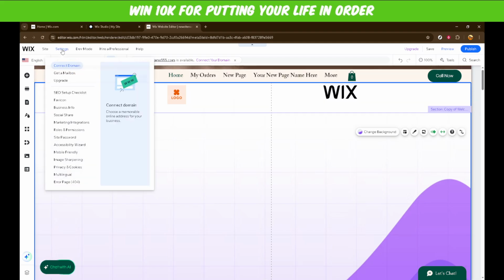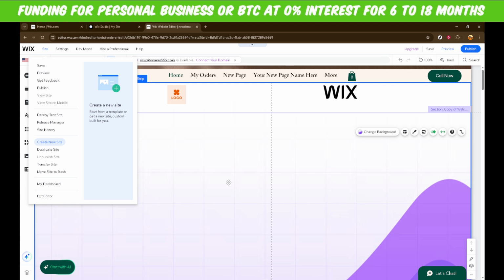How to Convert Wix Website to HTML { 2025 edition }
How to Convert Wix Website to HTML